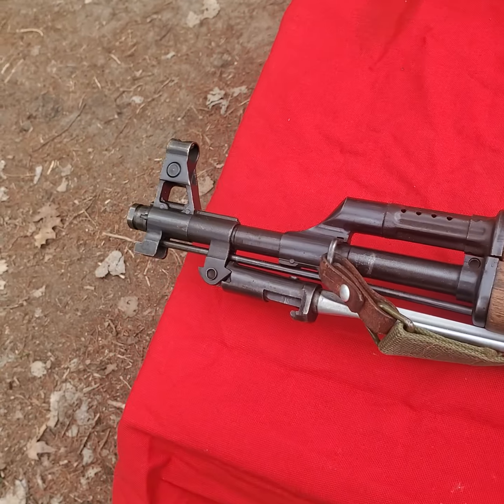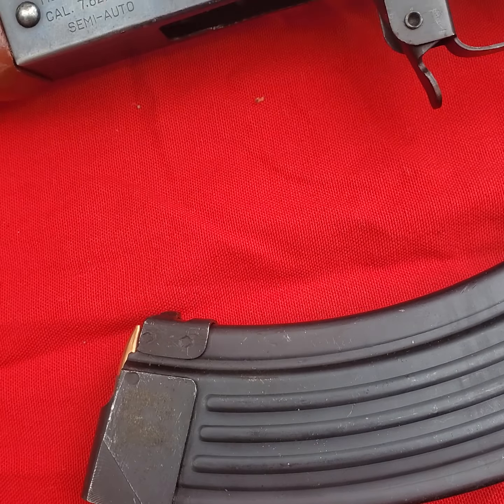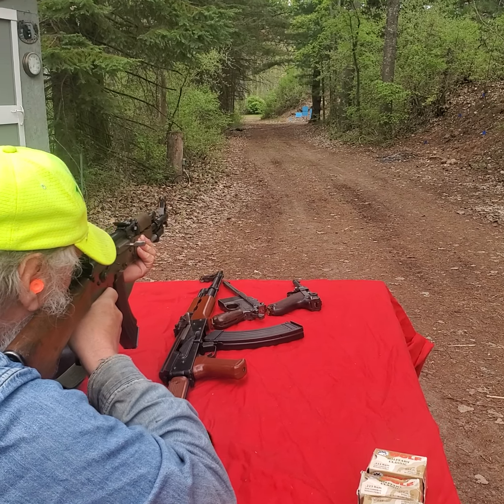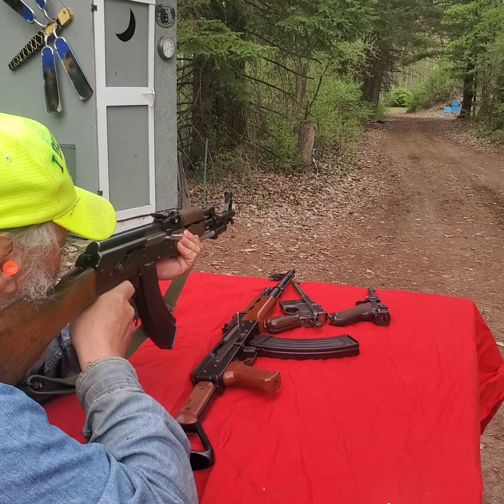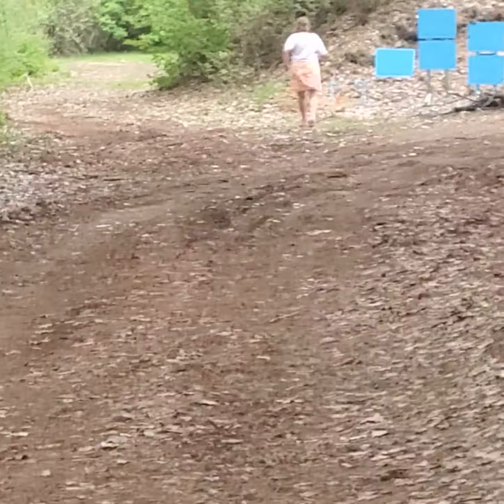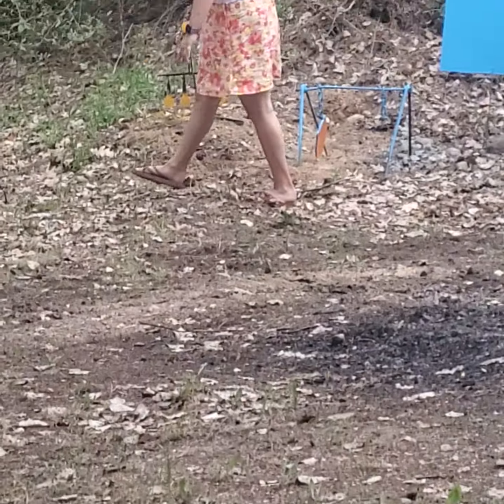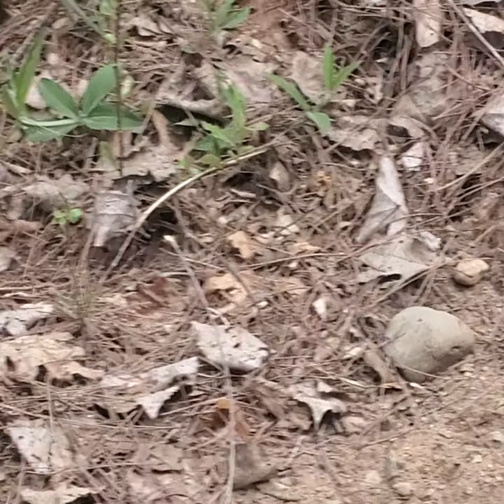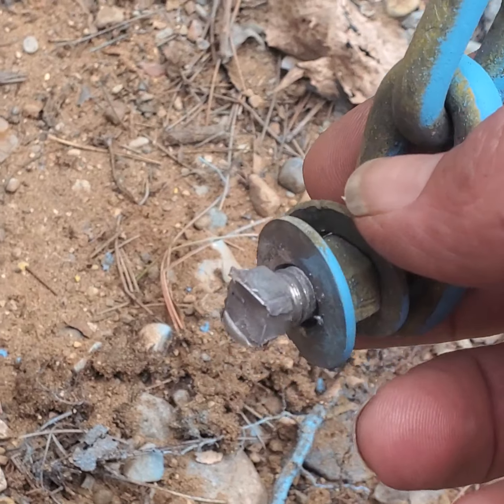*2 Ak47 Poly Tech* Shooting rifle gun Shot Steel Bolt Head Off Target! pre ban rifles Norinco ak 47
was shooting at my home range and shot the bolt head off my steel plate hanging target with Poly Tech norinco pre ban ak47 in 7.62x39 I buy only antiques and collectibles tons of stuff gotta love city wide sales to put stuff on ebay